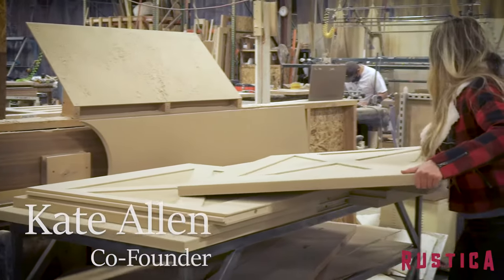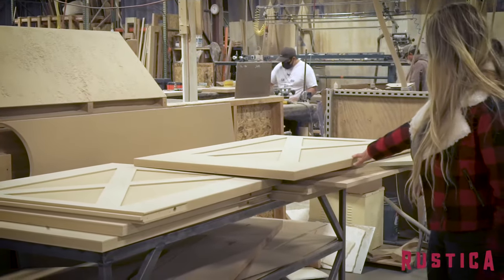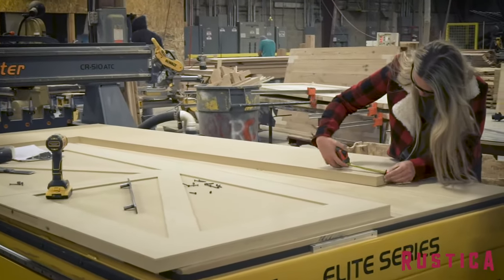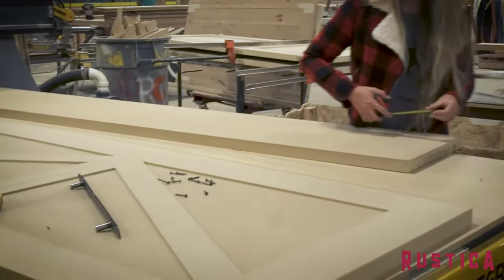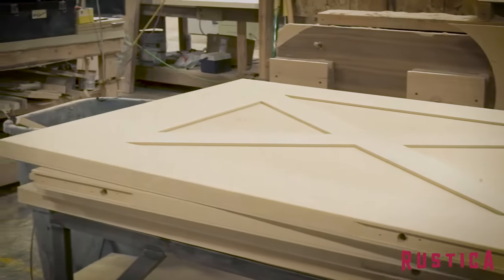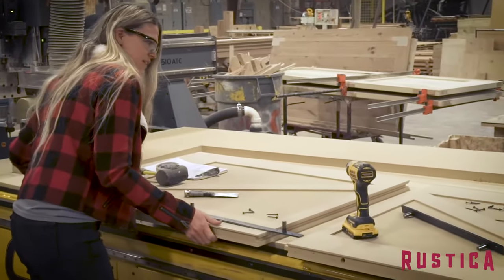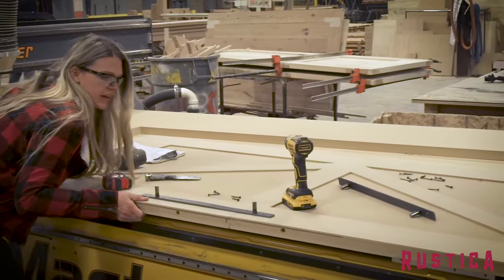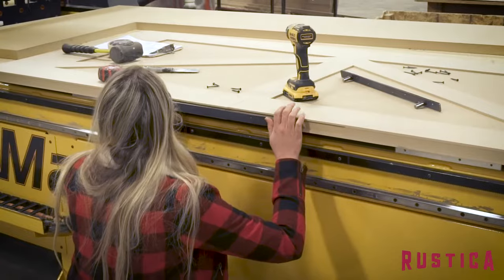Rustica Innovations - DIY Panel Door by Rustica - Two-Piece Barn Door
Introducing our very first door to ever have the ability to ship the same day, THE DIY PANEL DOOR! This unique door is made from sustainable MDF wood which allows for charming machine grooved artwork to accent the front and backside of the door. MDF wood is an engineered wood made by combining hardwood lumber pieces and softwood lumber pieces into a solid 1 1/2” eco-friendly composite door.

The DIY Panel Barn Door ships same day because we've engineered a way to ship the door in two pieces, connecting them through a grove and tongue system and reinforced with two steel brackets. This door is best assembled with a friend.

Your DIY Panel Barn Door ships the same day if it's ordered before 2:00 pm MST (weekends and holidays excluded). Add our same day shipping Barn Door Hardware for a complete sliding door system.

For our full selection of barn doors, barn door hardware, exterior doors and more, check us out